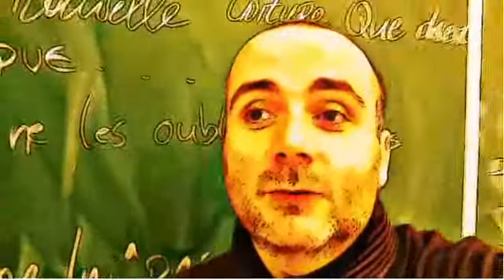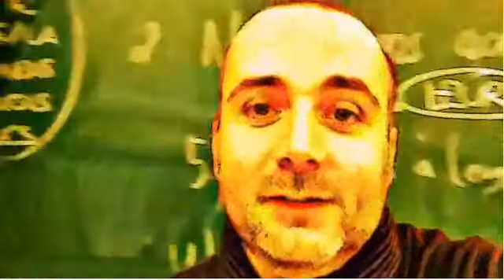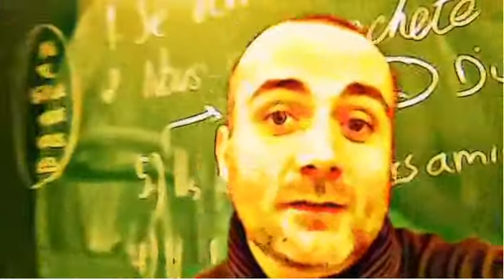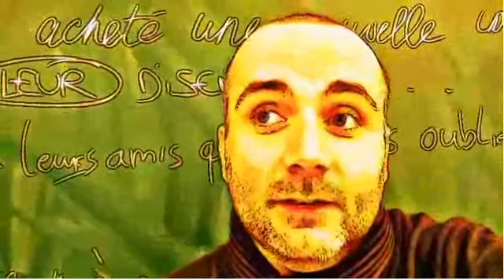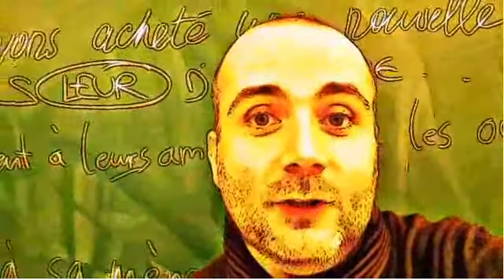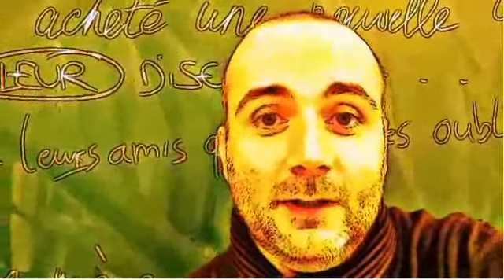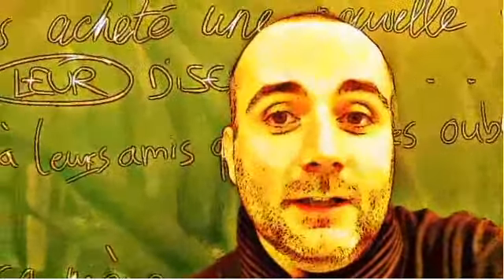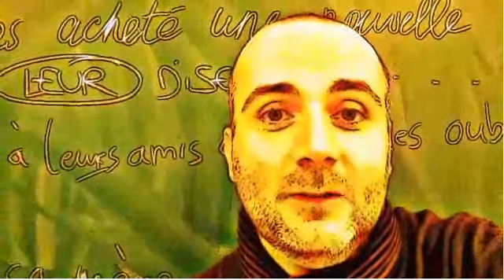FRENCH CLASS = every day